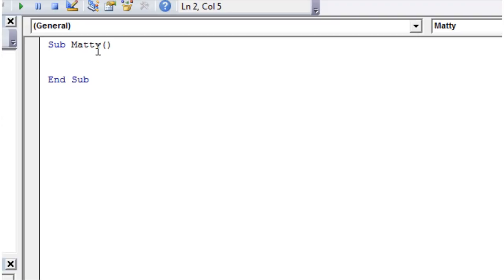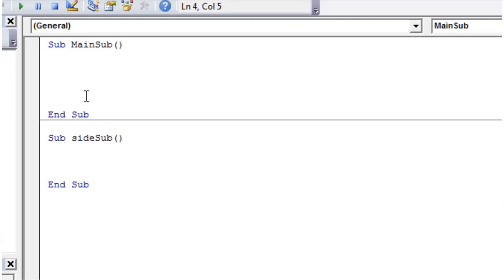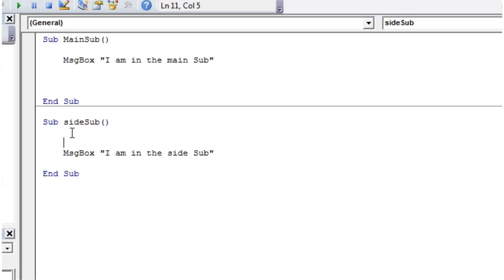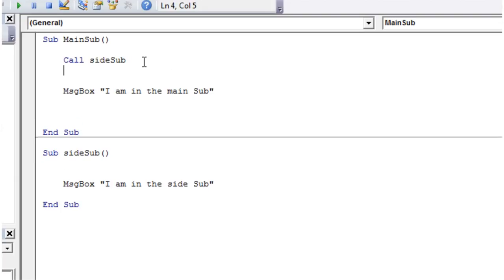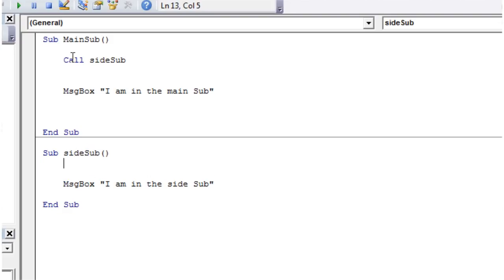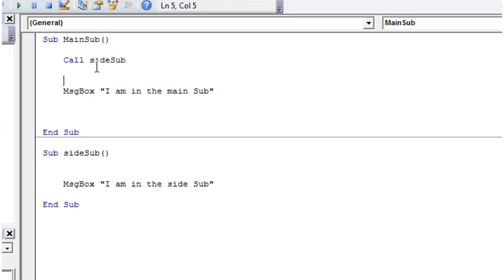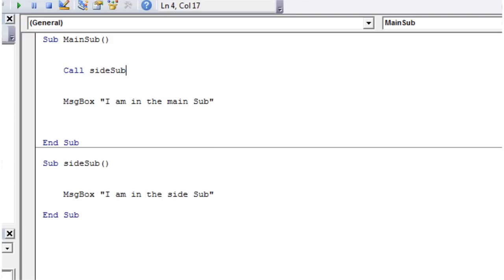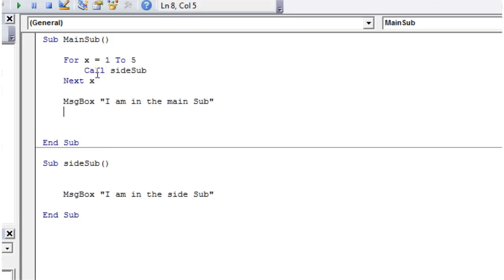Excel 2010 VBA Tutorial 29 Calling Other Functions